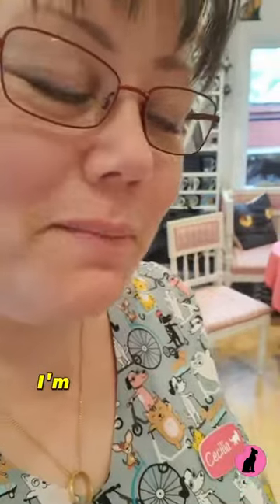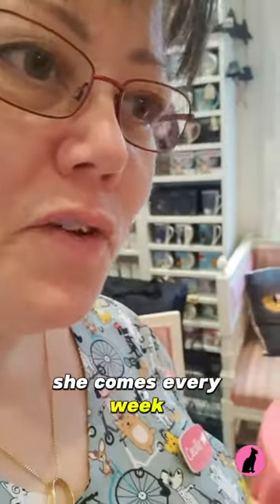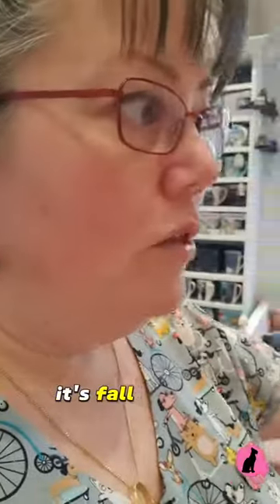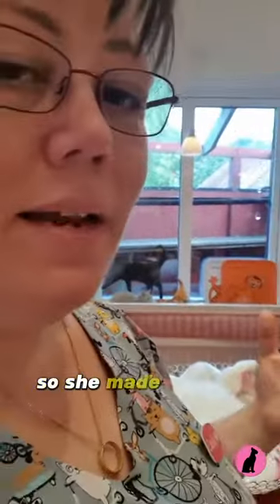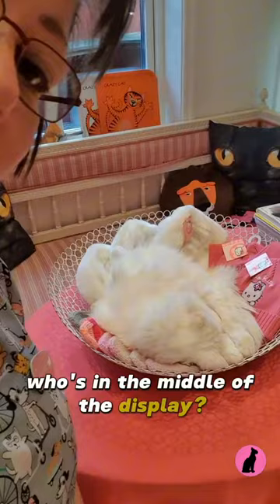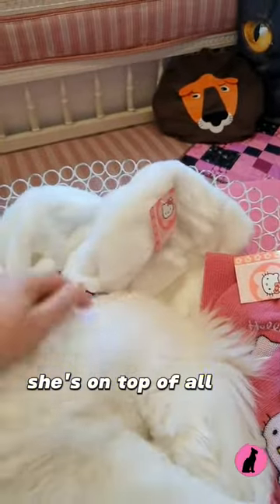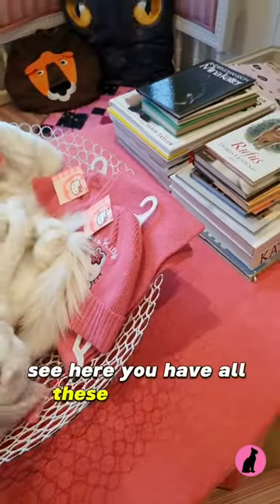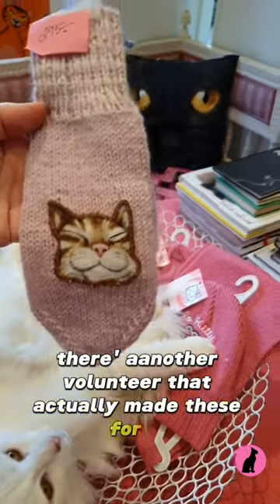Krita testing new bed